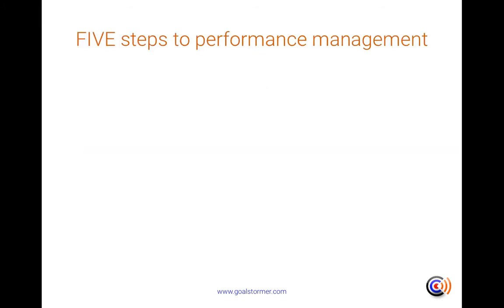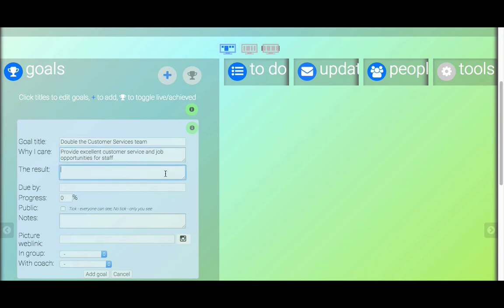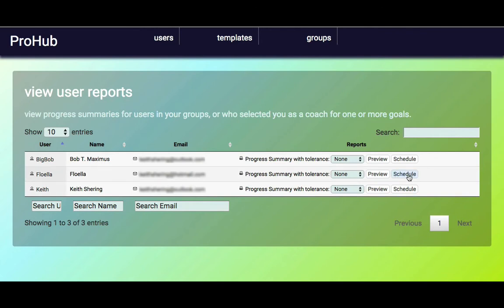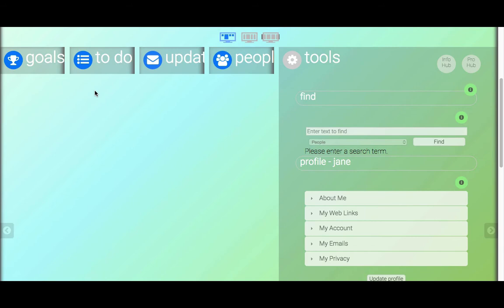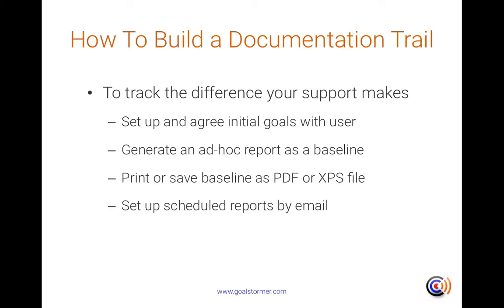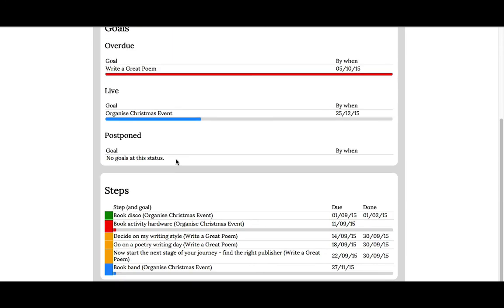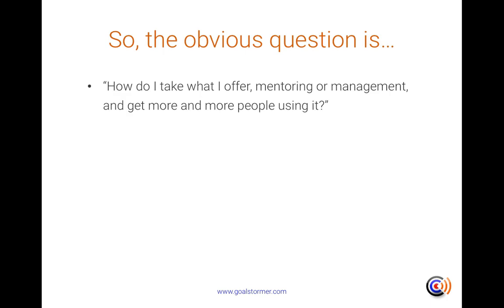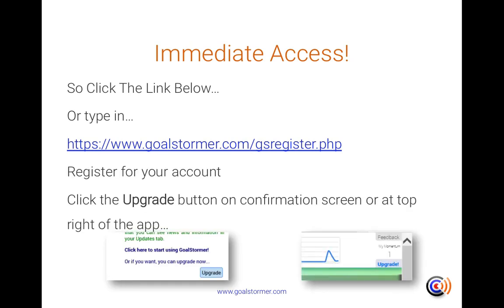Staff Development Training Webinar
This approximately hour-long on-demand training webinar shows business and organisational managers how to use GoalStormer with their staff and teams, to support personal development and performance management. As well as ~45 minutes of core education content, we share some background, and also show you how and why to upgrade to a pro subscription.